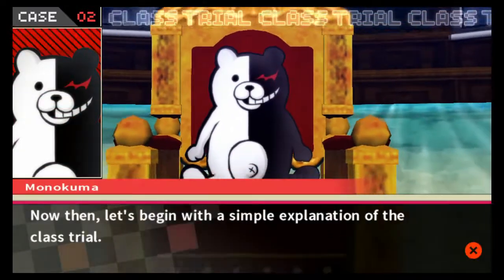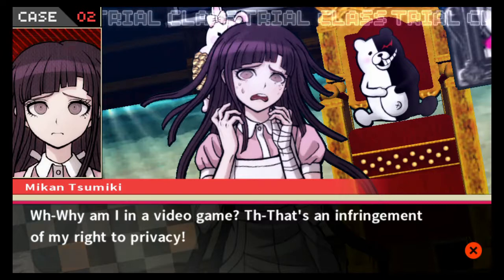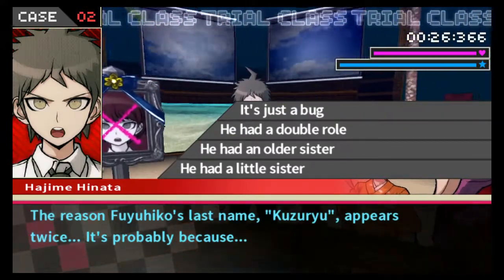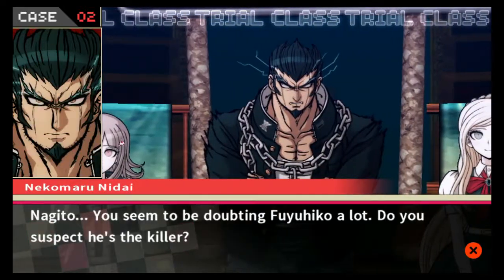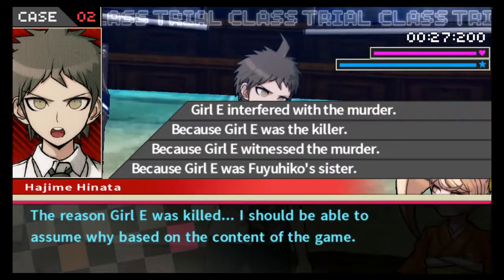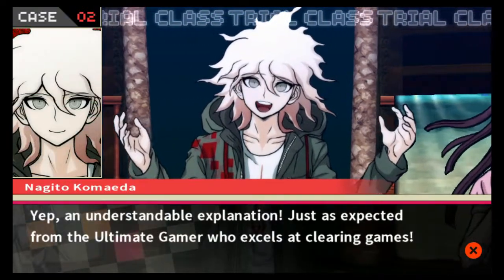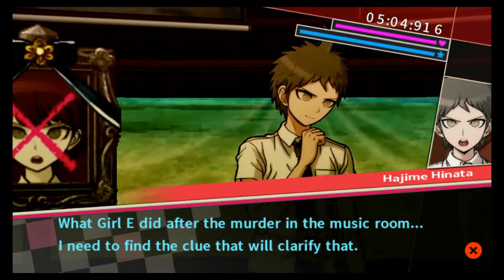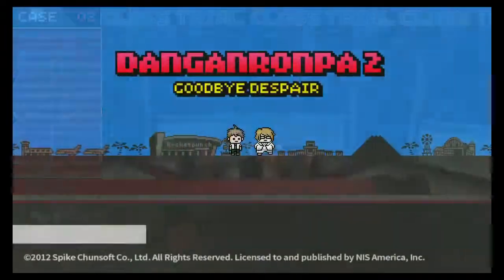Danganronpa 2: Goodbye Despair Episode 35: Second Nature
It's true that mapping is second nature.